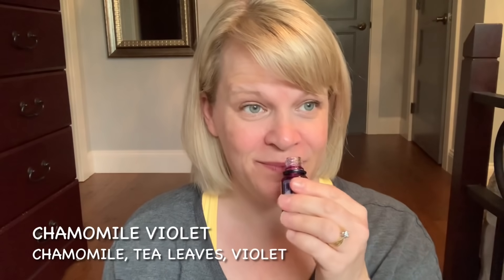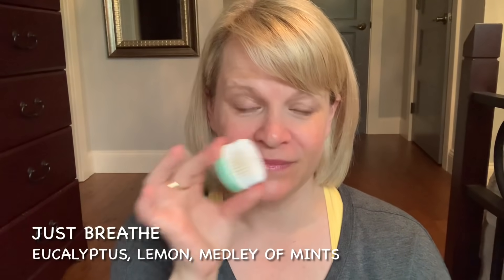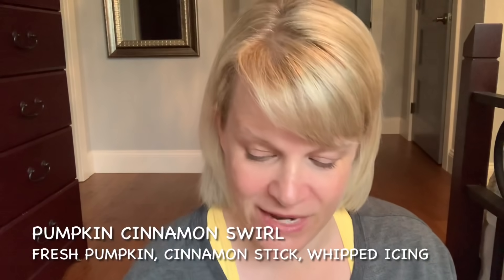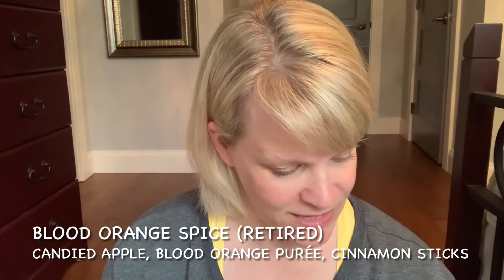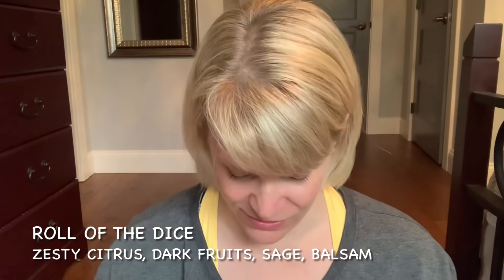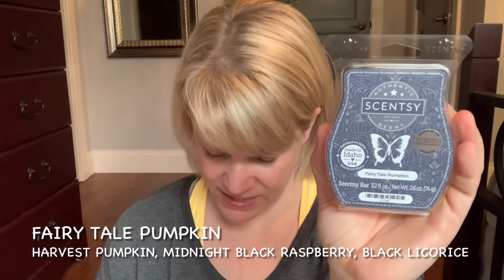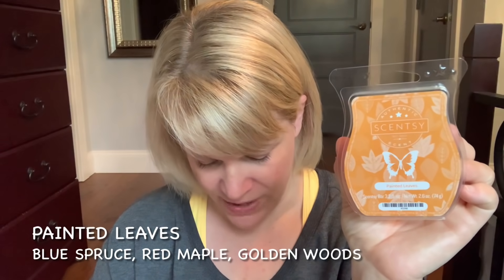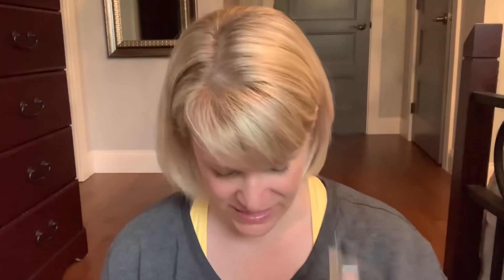Scentsy EMPTIES September 2021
Lots of Scentsy stuff used this month! I discuss both wax and non-wax empties that I finished in September. I went through a lot of pods and current wax bars.
Don’t forget to tune in to hear the results from last months Question if the Month and to answer this month’s question.

Facebook Patricia Gaetz, Independant Scentsy Consultant